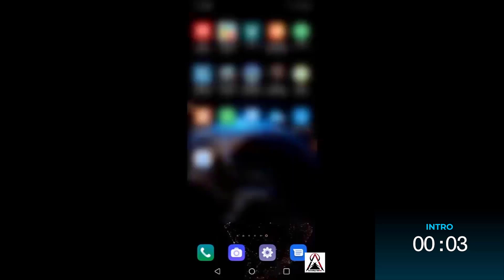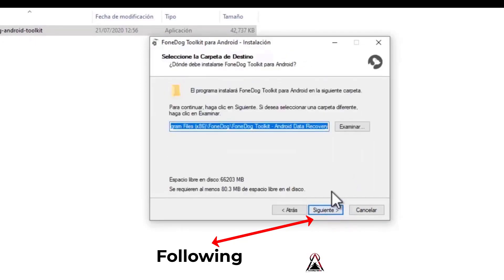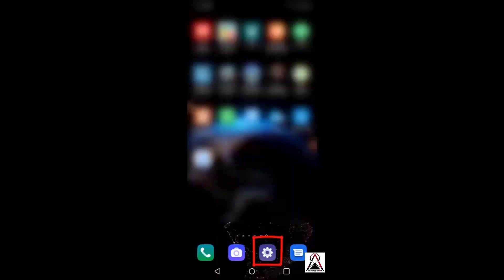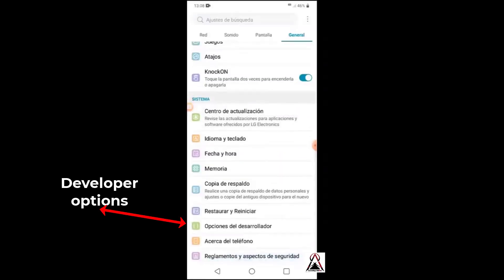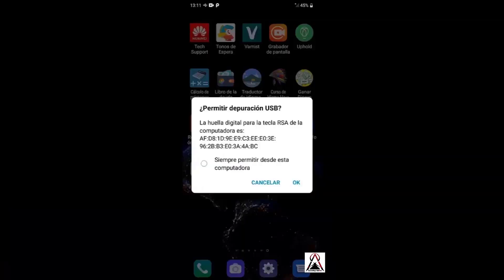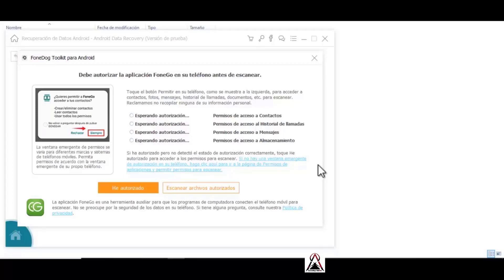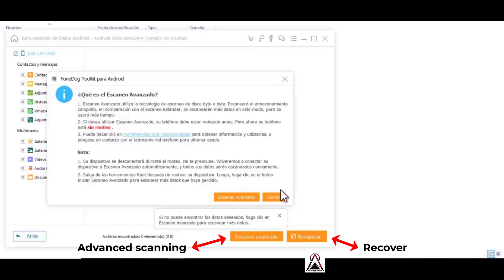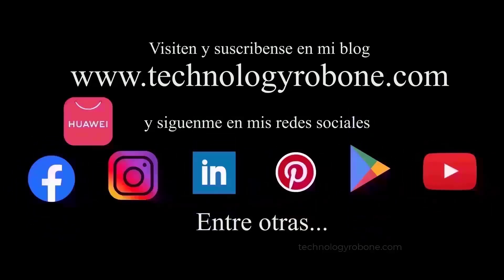How to RECOVER reported chat in WhatsApp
In this video we will see how to recover a reported and blocked WhatsApp chat, when you report a message and block it, at the same time the contact is automatically deleted, the message permanently.
But wait, there is a method that always works, it's that fast, easy and free and It is through a recovery tool, you just have to have a desktop or laptop computer, to be able to do this reported and blocked WhatsApp chat recovery method that you will see below in this video, teaching you step by step as always.

1. Support/advice.

2. We also share MORE recovery METHODS.